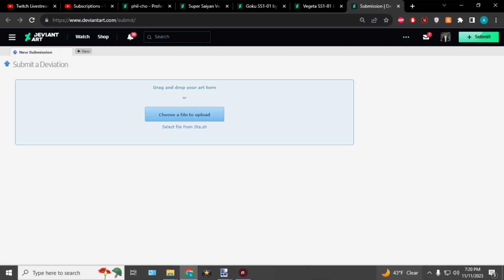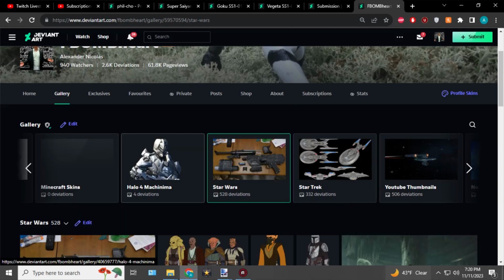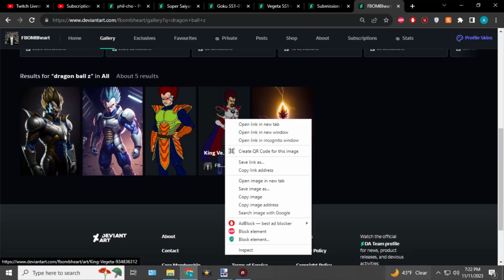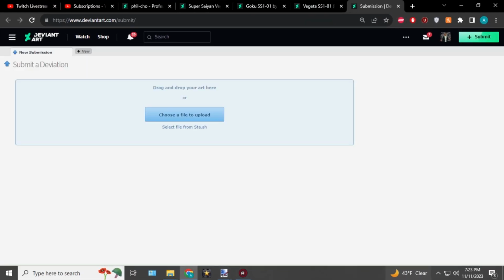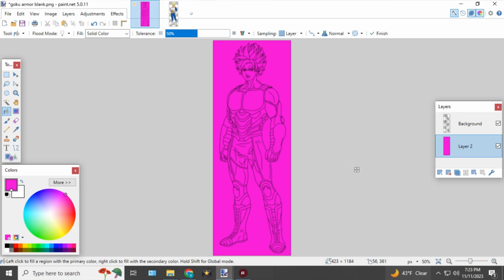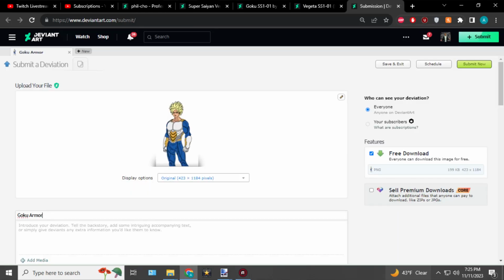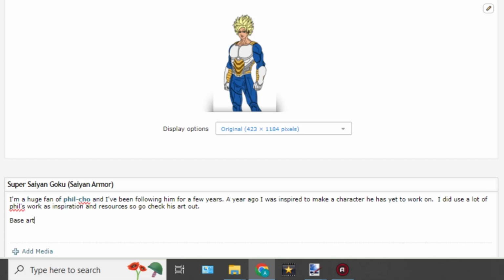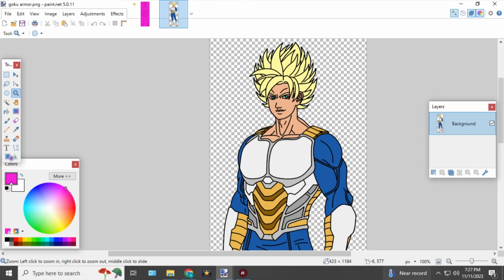How to Credit Artists on DeviantArt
I go through the steps on how you can credit other artists on DeviantArt.